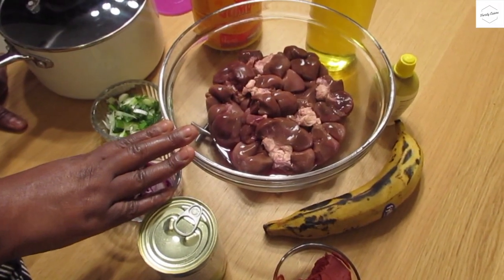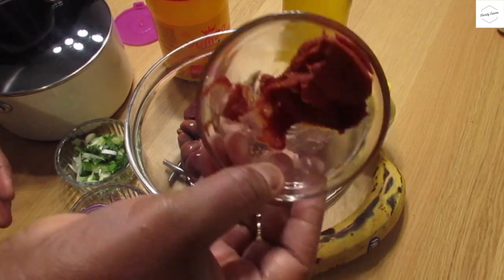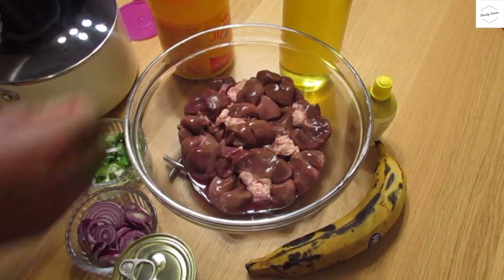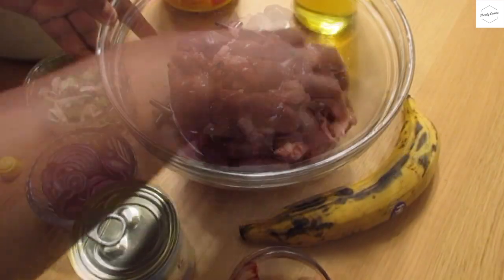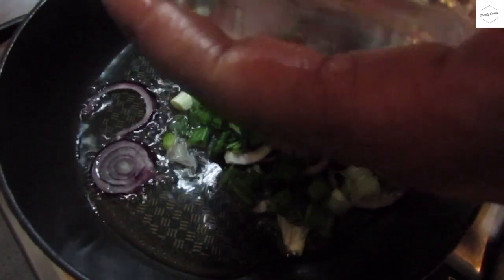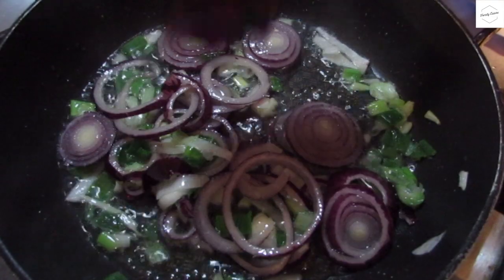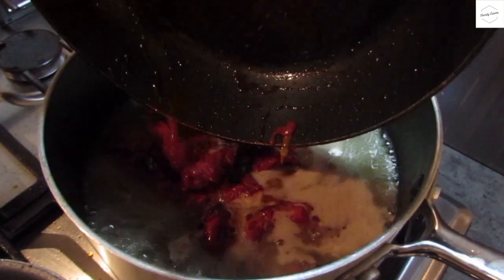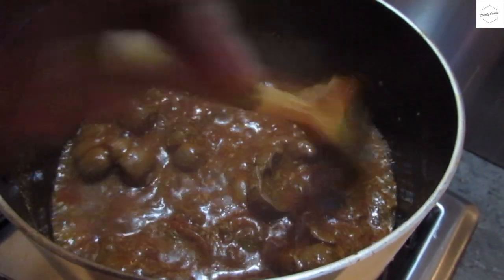Congolese Ba Foie (Kidney Recipe)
Ingredients
Ba Foie (Kidney)
Red Onions
Spring Onions
Tomato Puree
Lemon Juice
Oil
Chopped Tomatoes
Plaintain
Jumbo All Purpose Seasoning
1 Jug Of Water

Ingrédients
Ba Foie (Rein)
Oignons rouges
Oignons de printemps
Purée de tomates
Jus de citron
Pétrole
Tomates hachées
Plaintain
Assaisonnement Jumbo Tout Usage
1 cruche d'eau

kidney recipes beef,
kidney recipe pakistani,
kidney recipe in tamil,
kidney recipes indian,
kidney recipes lamb,
kidney recipes for dogs,
kidney recipes jamie oliver,
kidney recipe jamaican,
kidney recipe for dogs,
beef kidney recipe,
lamb kidney recipe,
kidney beans recipe ape amma
congolese food,
congolese tag,
congolese rumba,
congolese songs,
congolese wedding dance,
congolese guitar,
congolese gospel,
congolese people,
congolese movies,
congolese artist,
congolese anthem,
congolese army,
congolese singing,
congolese speaking swahili,
congolese theatre,
congolese traditional music,
congolese testimony,
congolese twist,
congolese tribe,
congolese traditional wedding dance,
congolese talking,
congolese trap,
congolese uk,
growing up congolese,
congolese wedding uk,
congolese stand up comedy,
united congolese party,
congolese vice,
congolese voodoo,
congolese village,
congolese vlogger,
congolese vines,
congolese voodoo wrestling,
congolese vlog,
congolese vegetable recipes,
congolese video mix,
congolese video music,
congolese worship,
congolese woman says africa,
congolese woman disrespects african american,
congolese wedding entrance,
congolese wedding song,
congolese wedding connecticut,
congolese wedding party,
congolese woman says,
congolese youtuber,
congolese youth band,
love you congolese song,
yxng bane congolese,
yahweh congolese,
young congolese singer,
young congolese musicians,
congolese sapeurs youtube,
congolese zouk,
congolese zouk dance,
congolese guitar class 1,
congolese 2018,
congolese 2018 music,
wedding congolese 2018,
sebene music congolese 2,
theatre congolese 2018,
rumba congolese 2018,
new congolese music 2018,
congolese movies 2018,
congolese music 2017,
60s congolese music,
congolese music 70s,
80s congolese music,
congolese 90s music